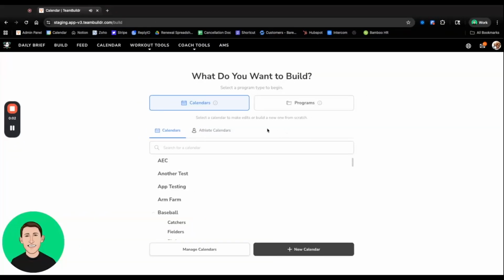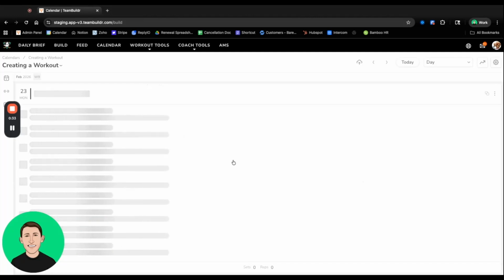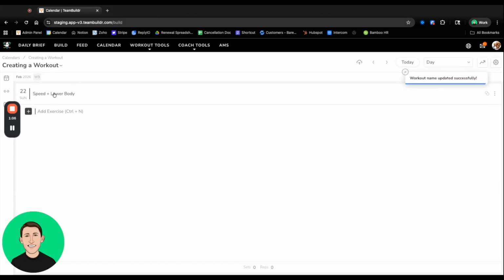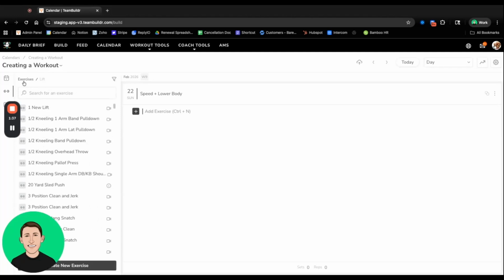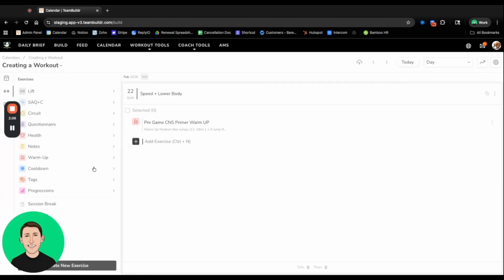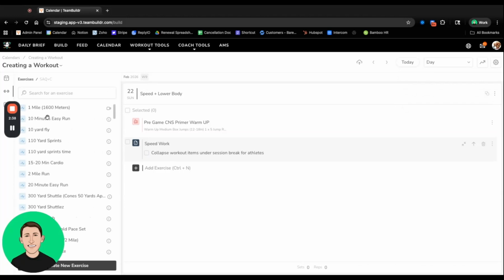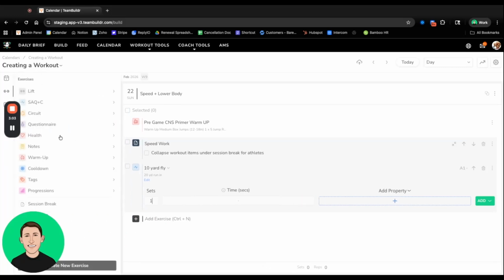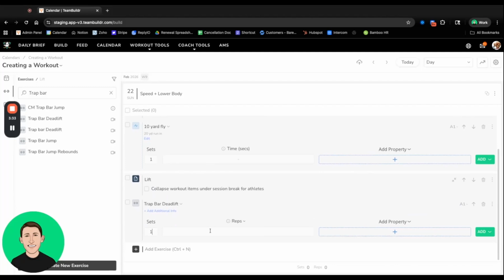How to Create a Workout in the Calendar within Build